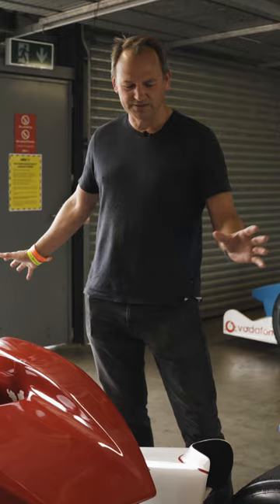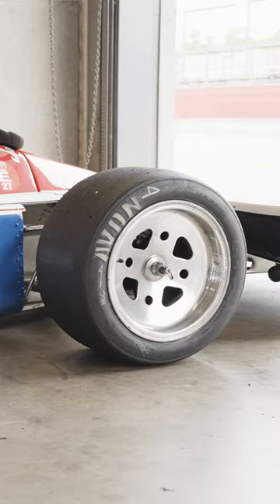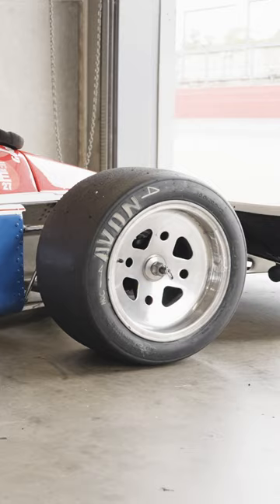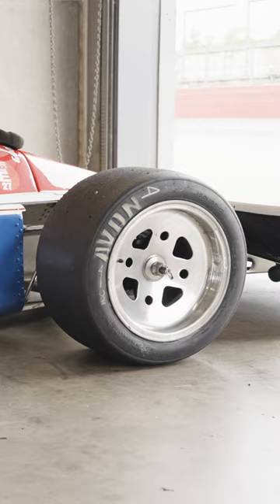The Penske PC3 is a serious bit of kit!